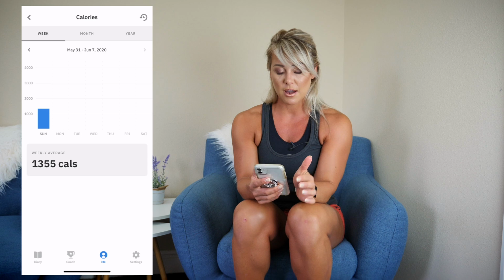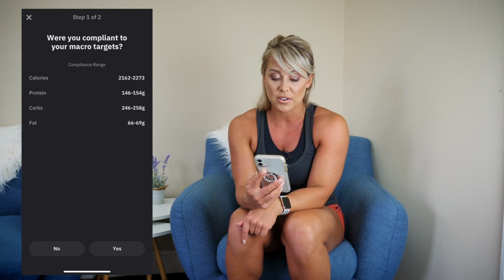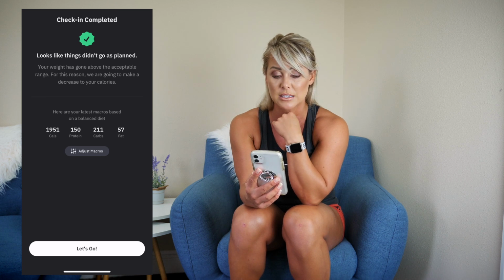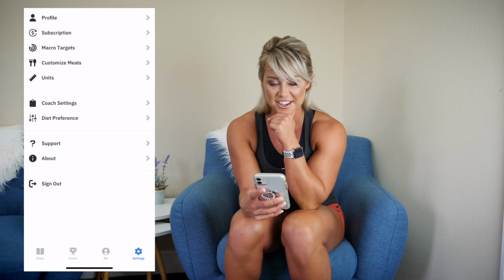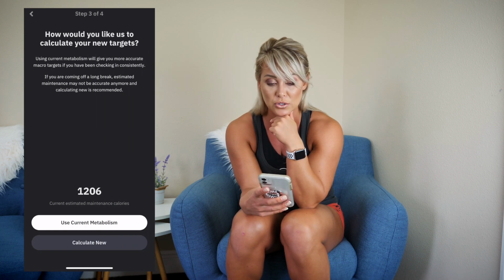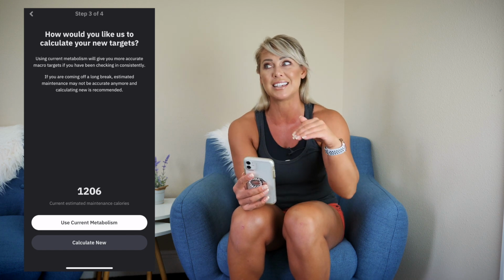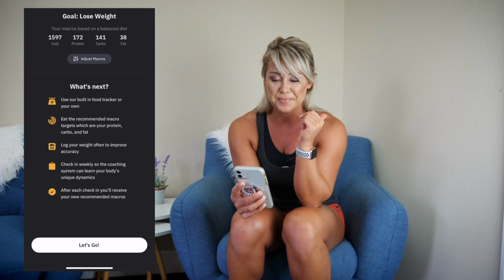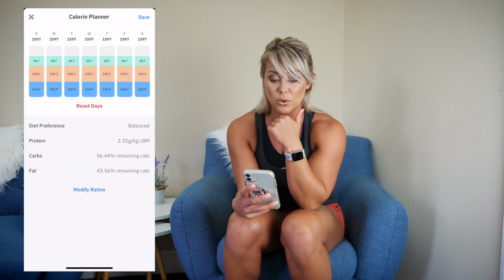Life After Prep - The Final Episode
Accredited Practicing Dietitian
APD. Holly Baxter
Ms. Dietetics
Bs. Food Science & Nutrition
Online Nutrition & Physique Coach
2x Natural World Champion Fitness Model